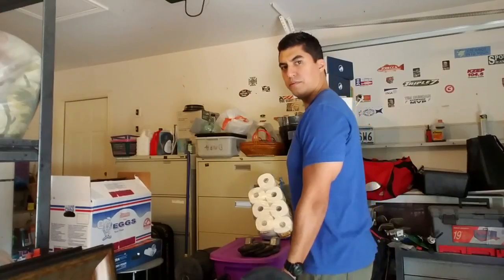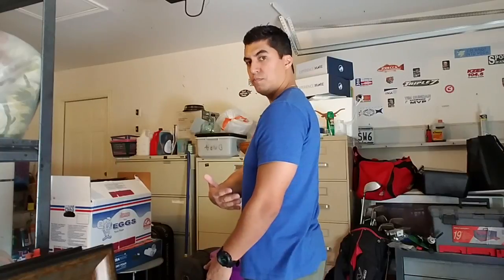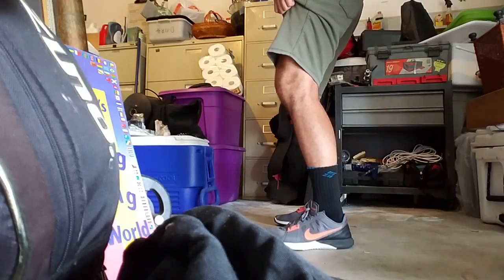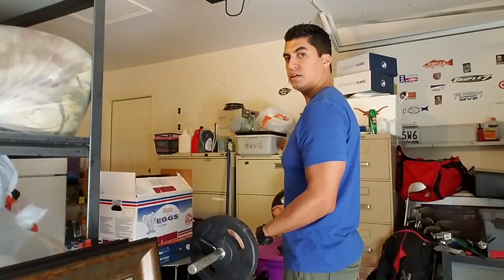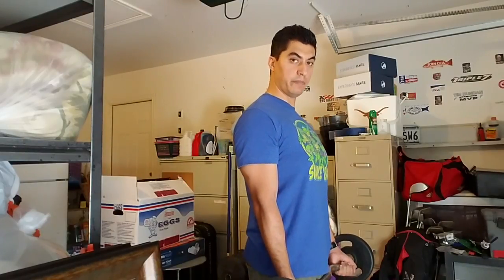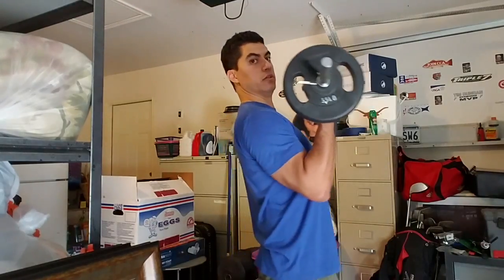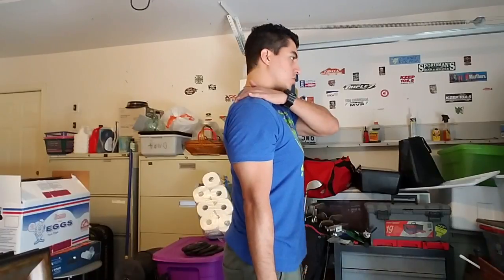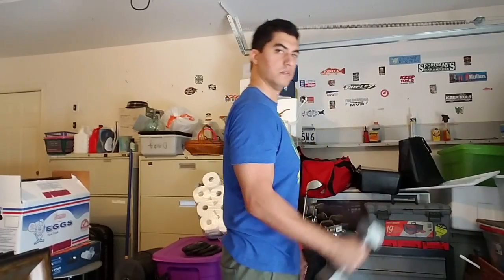Bicep Curl (how to)